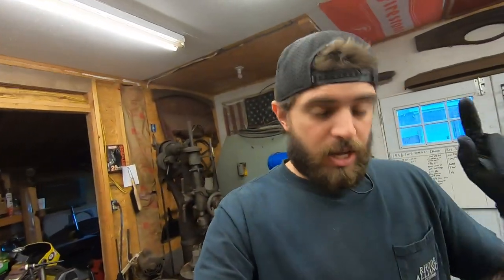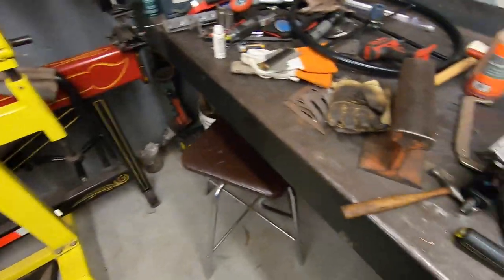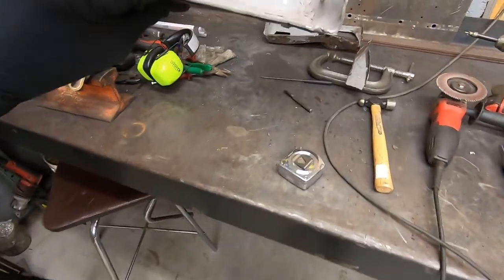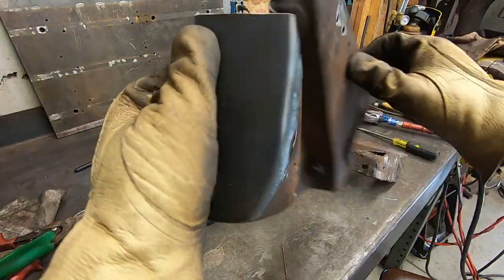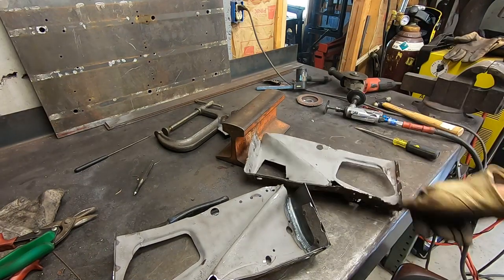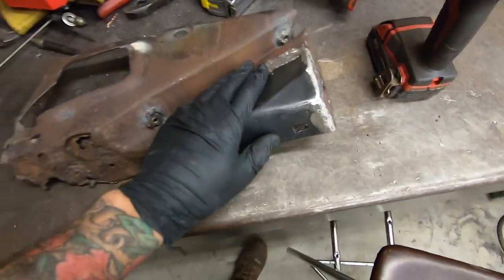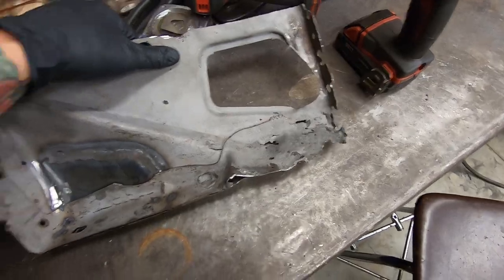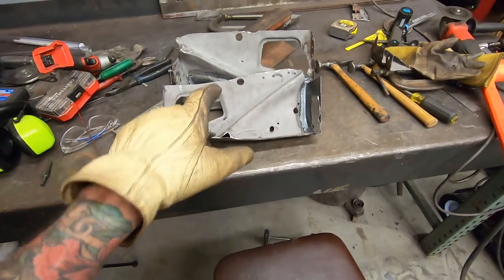Repairing the Cowl Feet on the 1936 Ford Roadster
Hello all! Thanks for hanging in there for the not so glamourous parts of antique metal restorations haha. this video I get the cowl feet 80% of the way there. the big patches made and welded in just need to finish them out.

Thank you again for all the support!